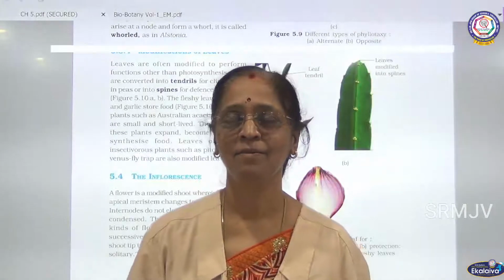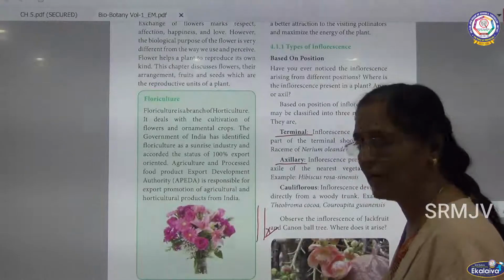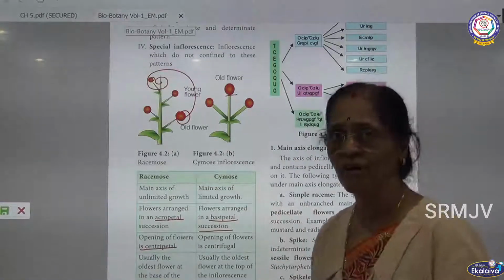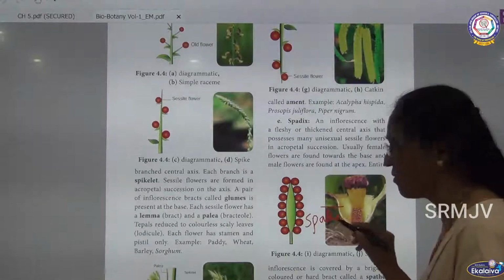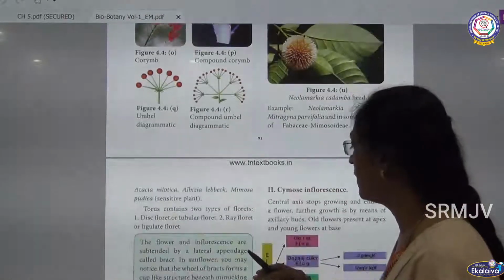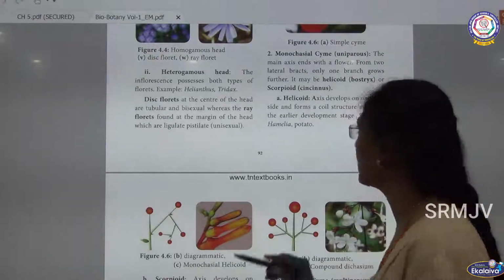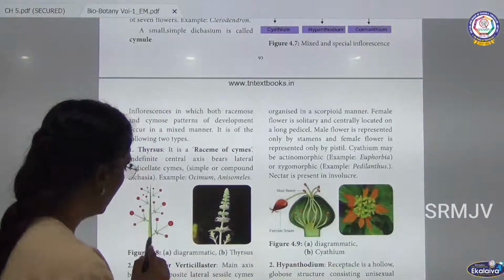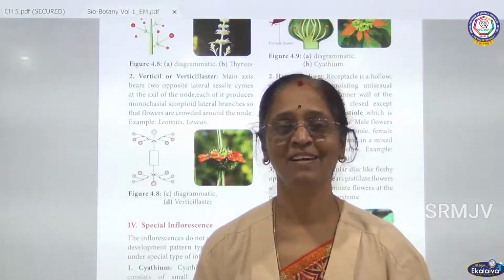XI – BIOLOGY- TN SAMACHEER – Reproductive Morphology - Infiorescence